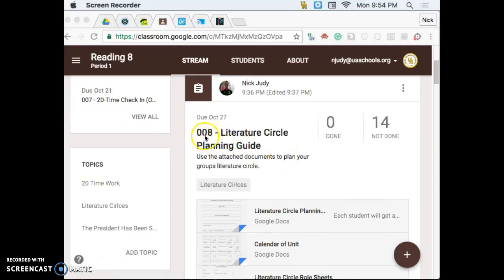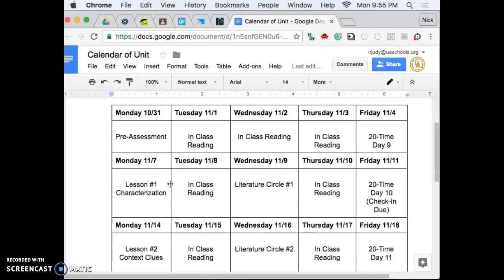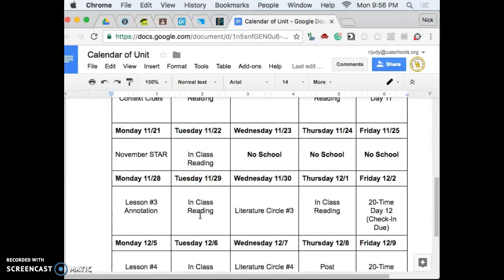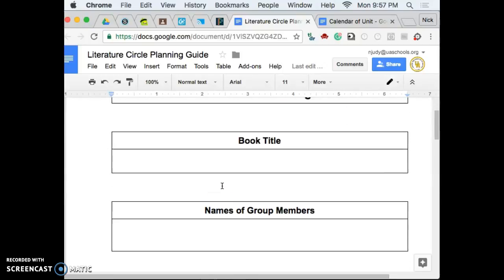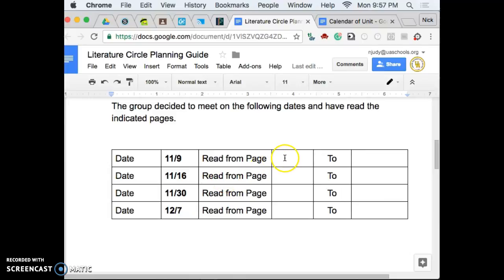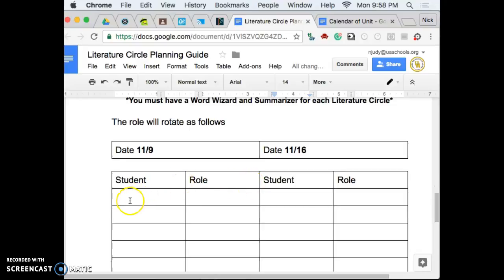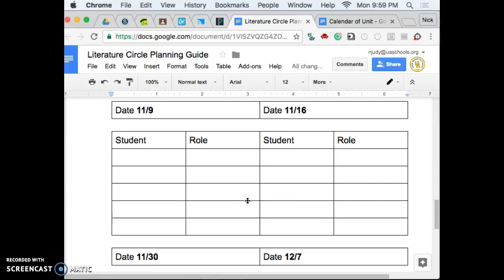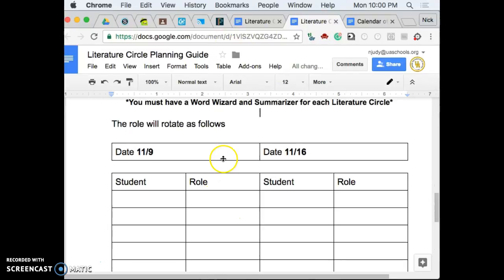In Class Directions October 25th, 2016